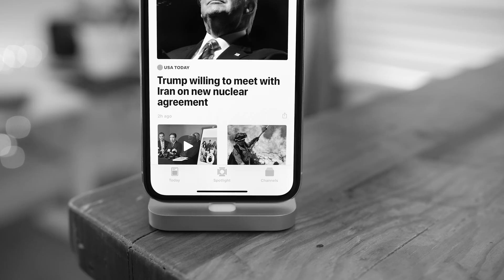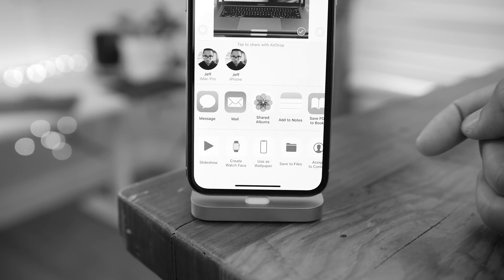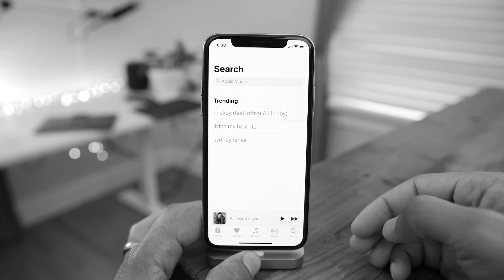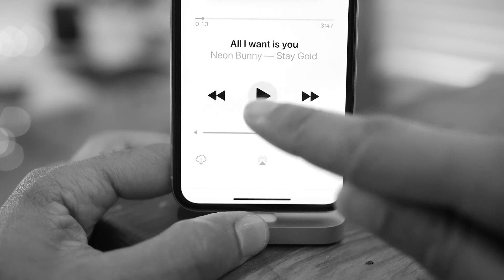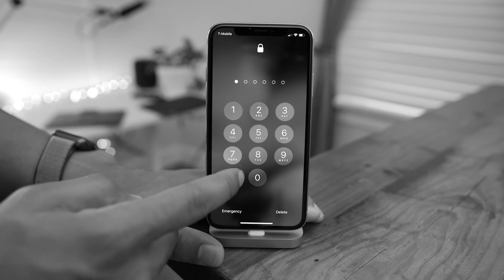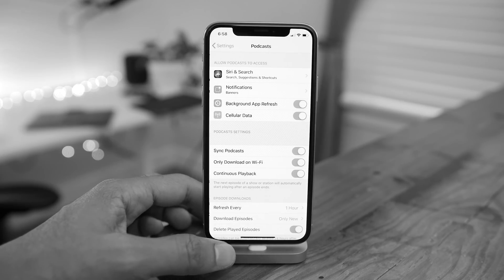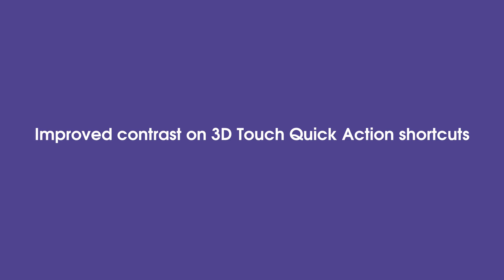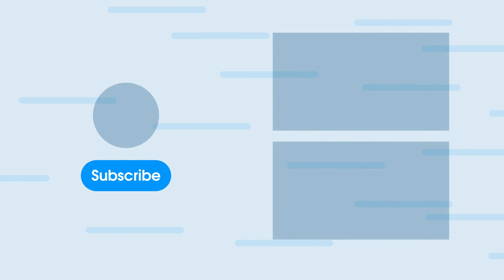New iOS 12 beta 5 features / changes!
What's new in iOS 12 beta 5. New features and changes include the following

- Updated Apple News buttons
- New glyphs for media types in Photos app Album tab
- Updated ‘Use as Wallpaper’ button in Share Sheet
- Updated ‘Copy iCloud Link’ button in Share Sheet
- New lyrics search hint message in Apple Music
- Off centered buttons fixed in music app
- New FaceTime sound effects
- Updated Stocks widget
- Passcode button presses are more subtle (bug)?
- FaceID smiley face removed for in-app auth
- Podcast settings new Headphones & Car section
- Battery health is now out of beta
- Improved contrast on 3D Touch Quick Action shortcuts
- New FaceTime sounds